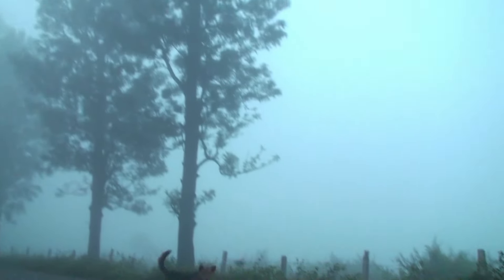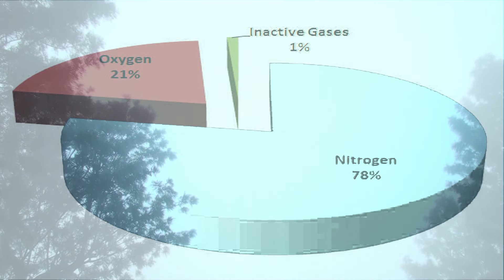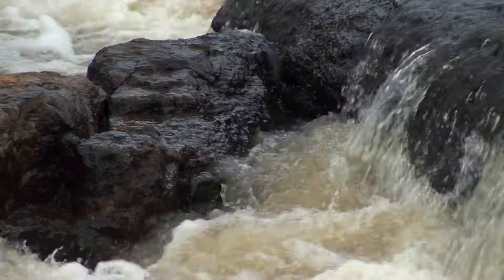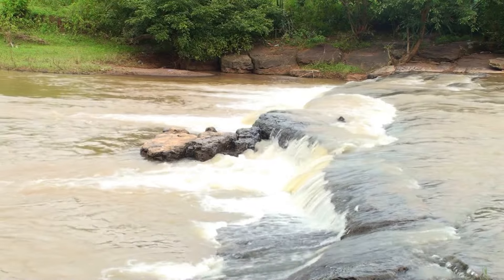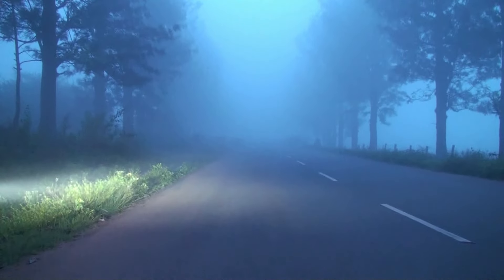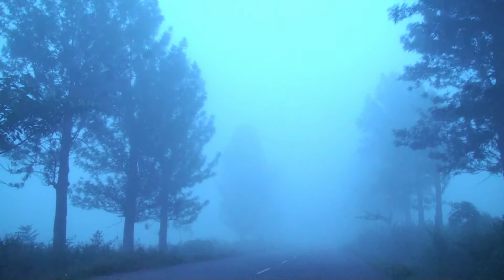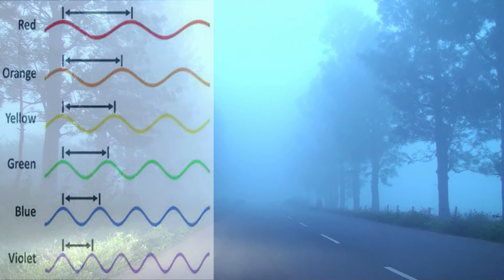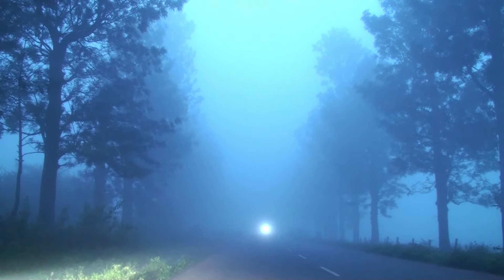STRANGE blue fog How fog forms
This morning was like amazing the fog was soo cold and soo BLUE ,no filters guys what you see in this video is unfiltered footage of blue fog at Araku valley in Andara Pradesh India ,I Have done my best in trying to explain how this phenomenon is formed. water molecule animation is courtesy Wikipedia